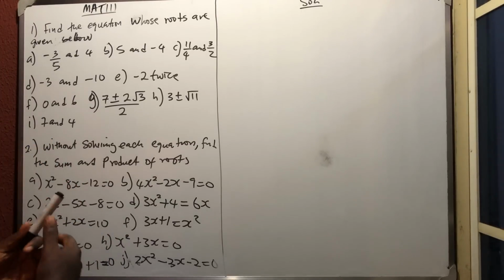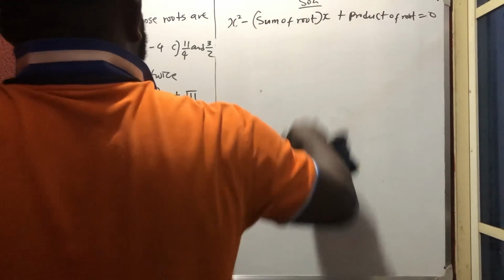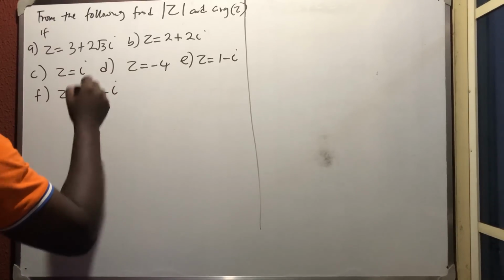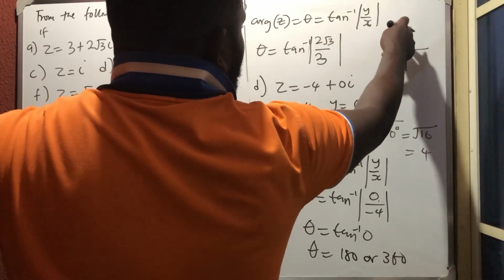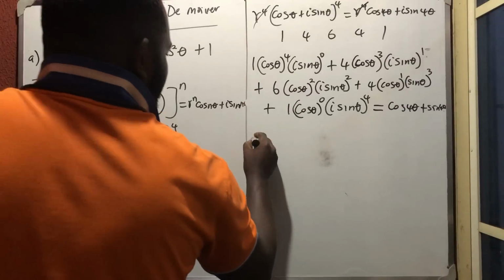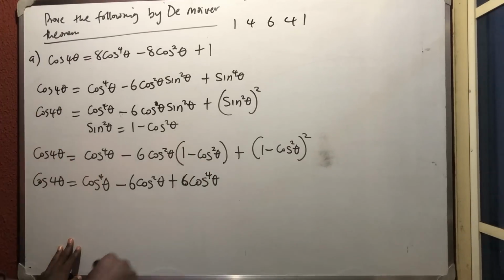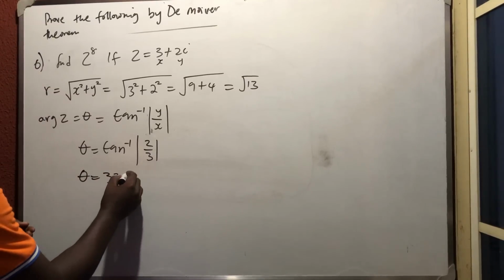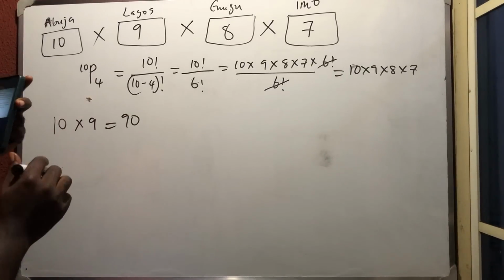Roots of a quadratic equation and complex number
This video solves problem on roots of a quadratic equation and complex numbers